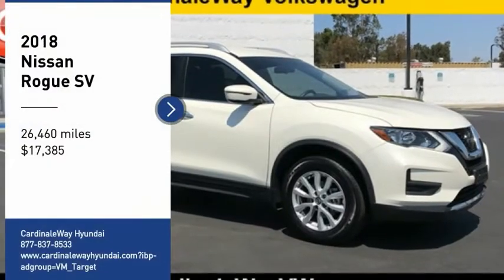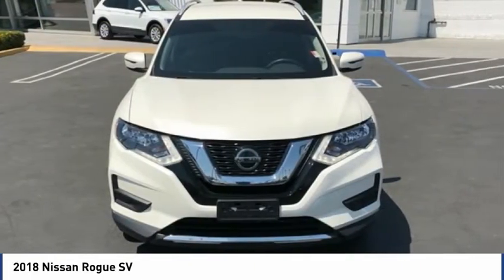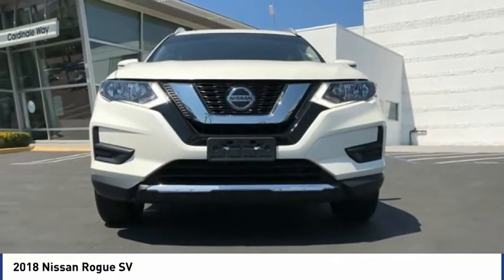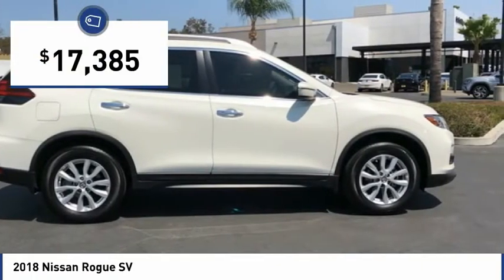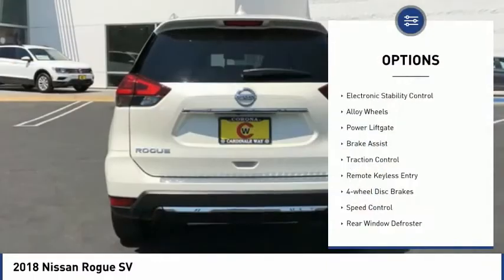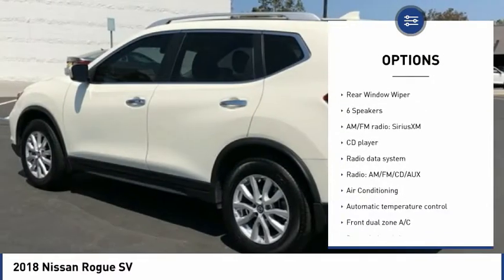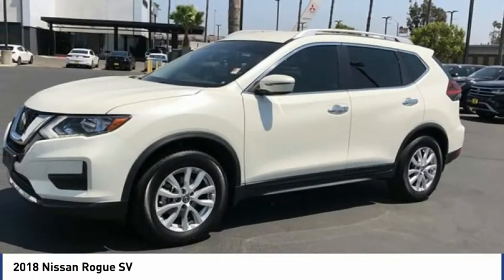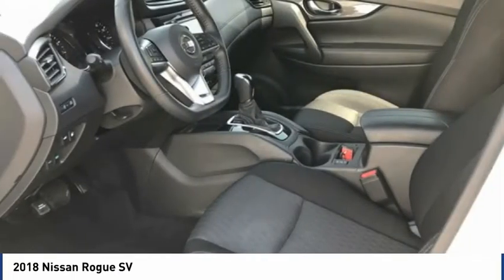2018 Nissan Rogue SV FOR SALE in Corona, CA VP4068RA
CardinaleWay Hyundai
2525 Wardlow Rd